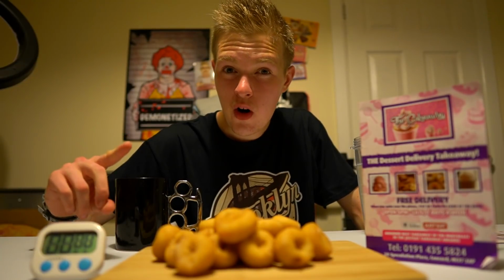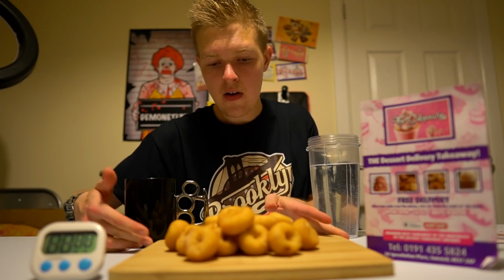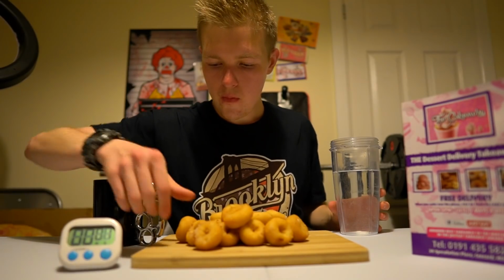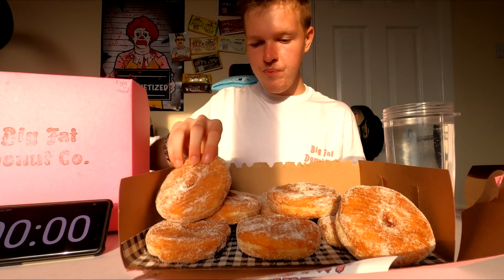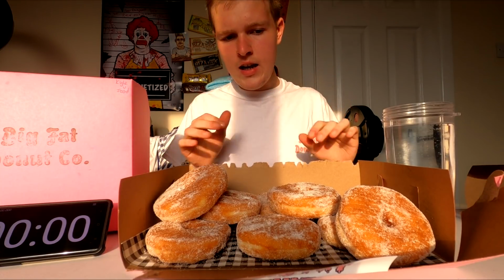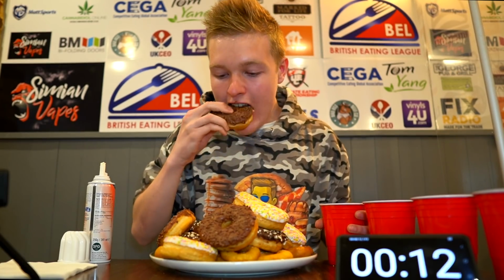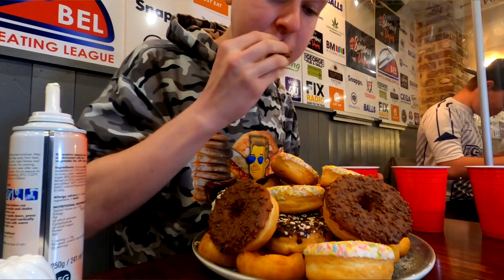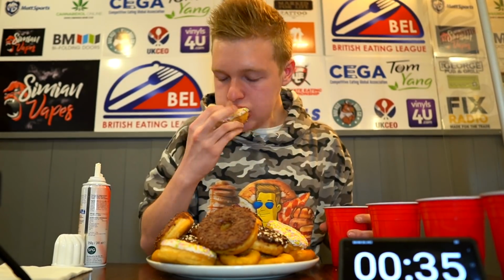MOUNTAIN OF DOUGHNUTS EATING CONTEST! | £100 Cash Prize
Pick up one of my T-shirts
PICK UP ONE OF MY NEW BEANIES